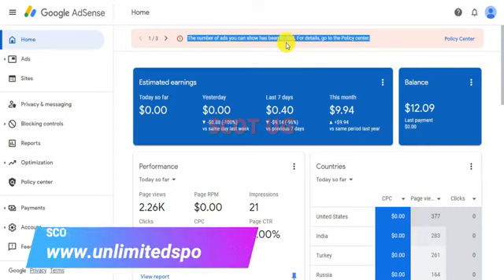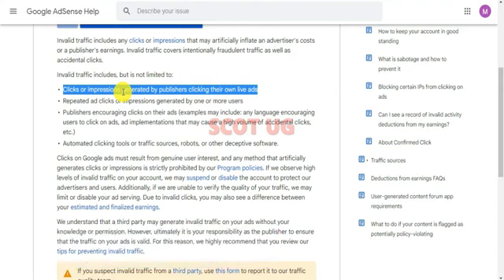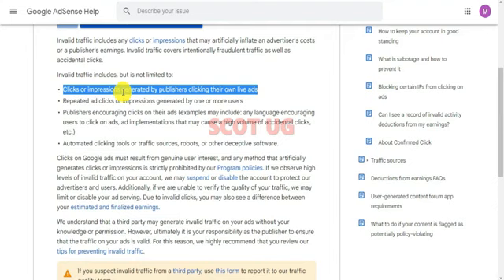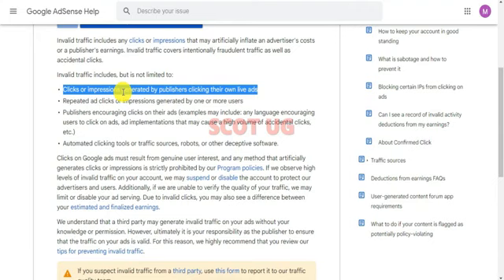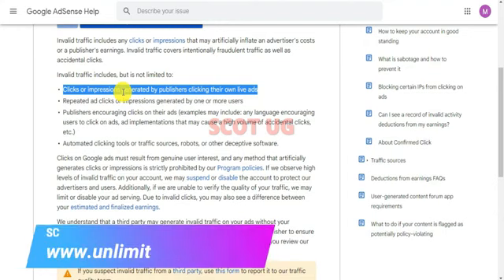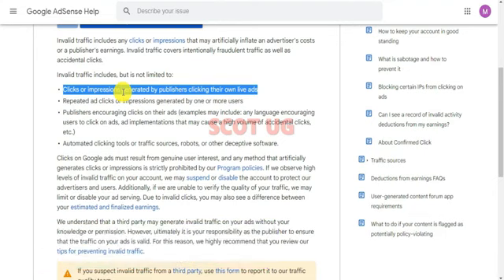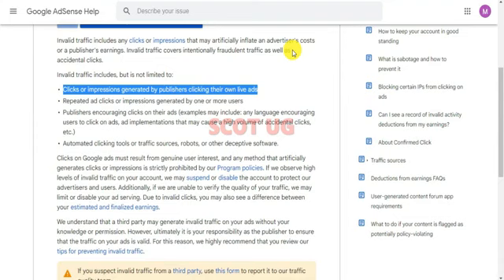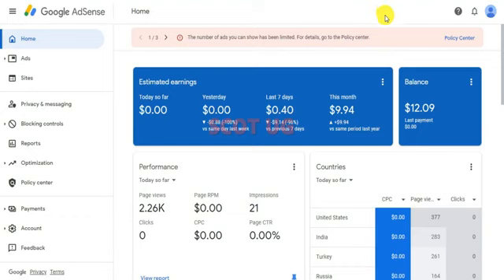Quick AdSense AD Serving Limit Removal And How To Avoid Account Bans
In this Video, we’ll dive deeper into AdSense ad serving limits, why Google allows them, different classifications, how to overcome them, and more. P.S. want to get the most from the AdSense account?

Theme: Quick AdSense AD Serving Limit Removal And How To Avoid Account Bans